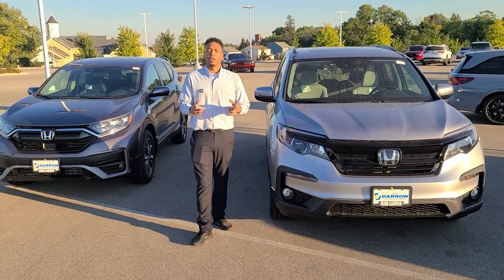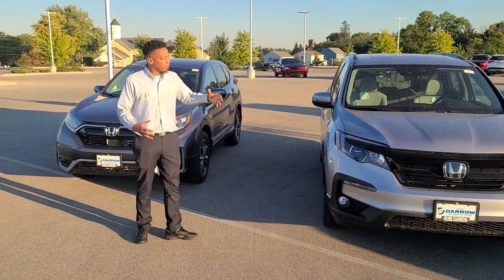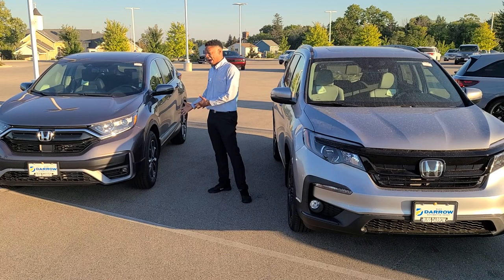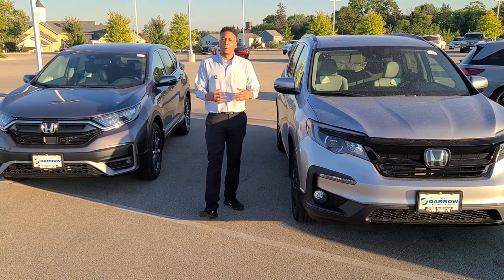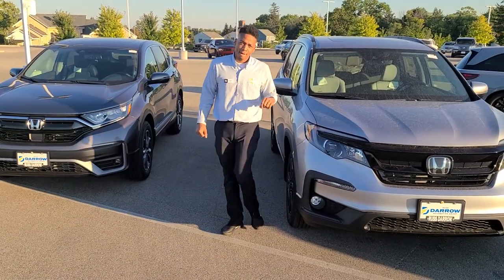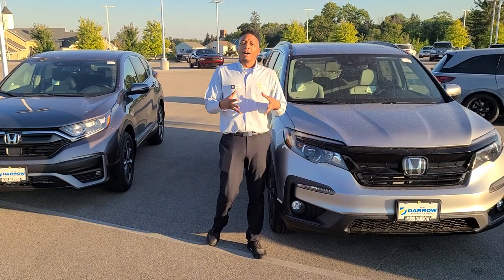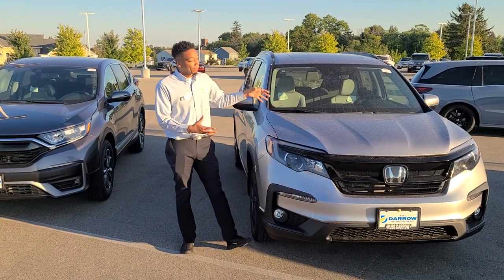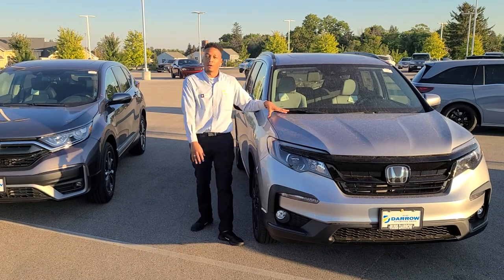Russ Darrow Honda Vehicle Comparison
Sometimes seeing once vehicle just isn't enough, so we decided to bring you a side by side comparison of two of our vehicles so you can get twice as much information with just one click. If you're ready to check out either of these vehicles or others in our inventory, stop in or give us a call today .